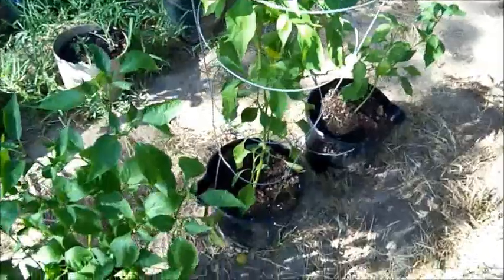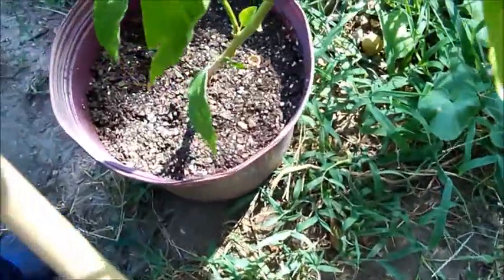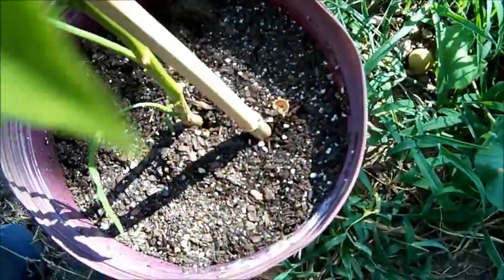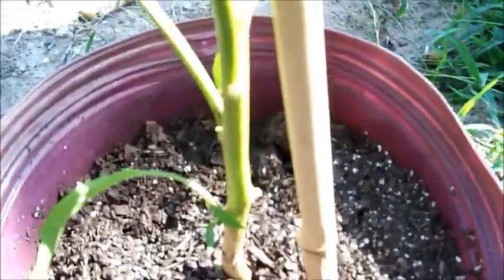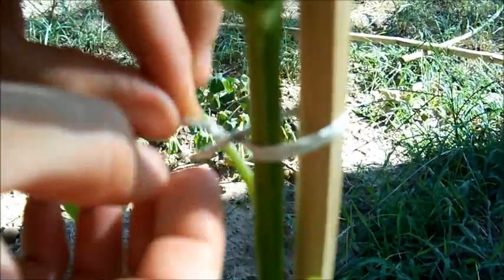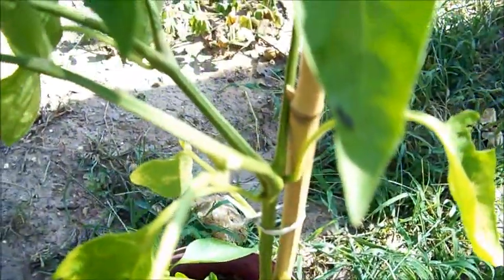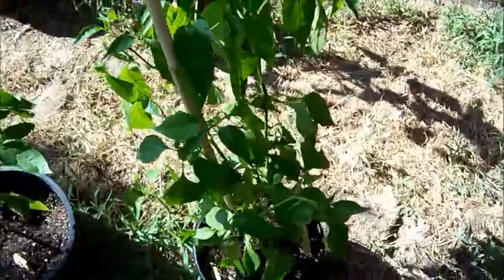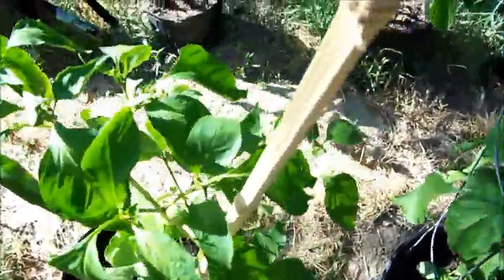Support Pepper plants (Bamboo)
How-to Support Pepper plants (Bamboo) , this is a Bell pepper plant, wind was blowing hard